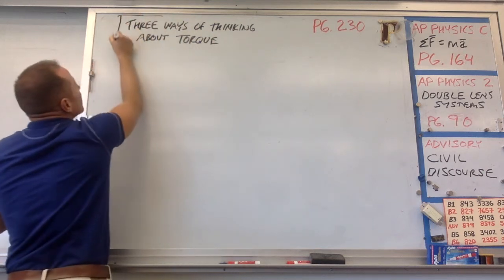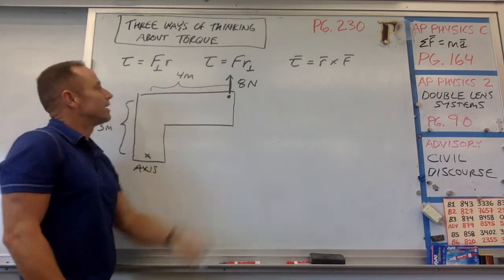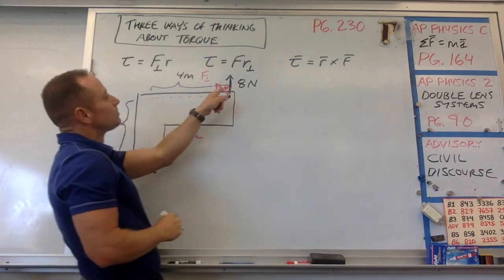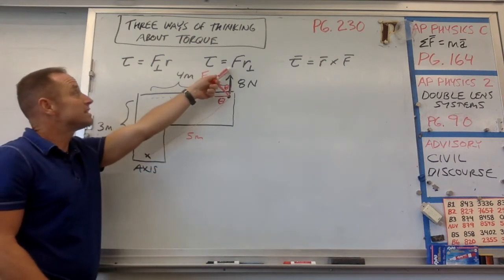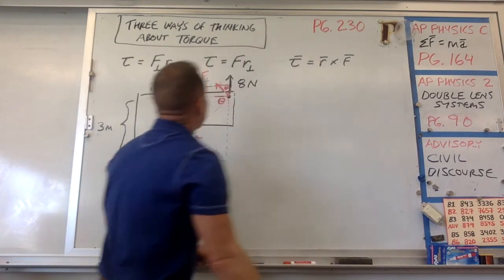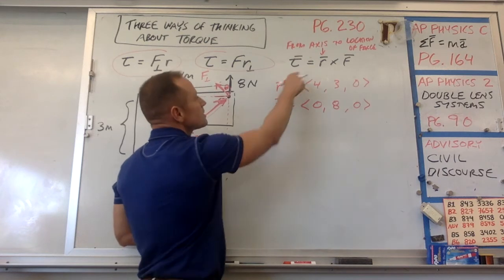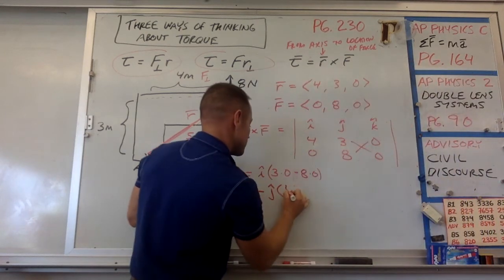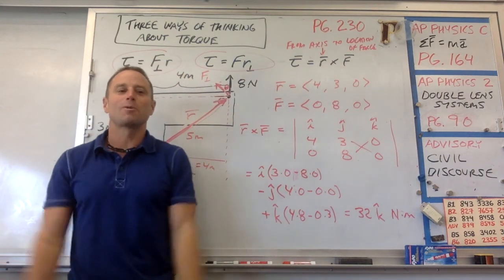Three Ways to Understand Torque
We look at three ways to visualize torque - Fperp R, F Rperp, and R cross F. Being able to navigate between these three visions of the cross product can make it much easier for people to determine how much torque is applied in a given situation.